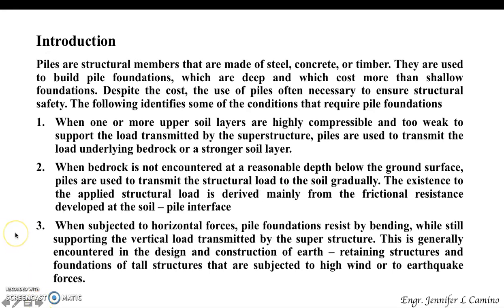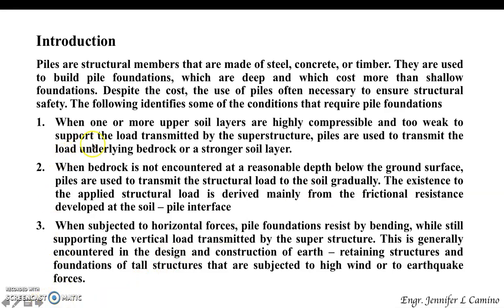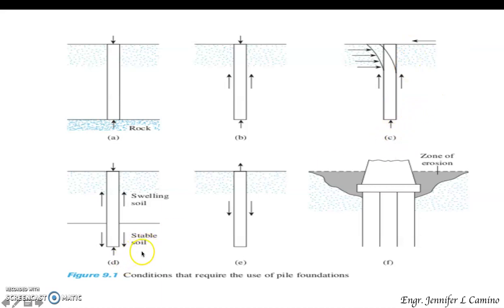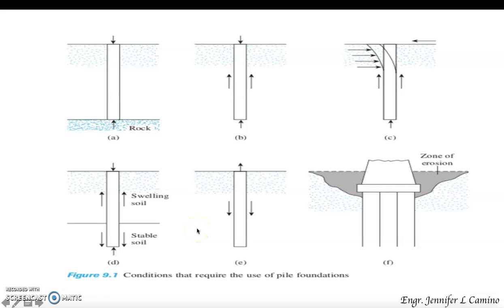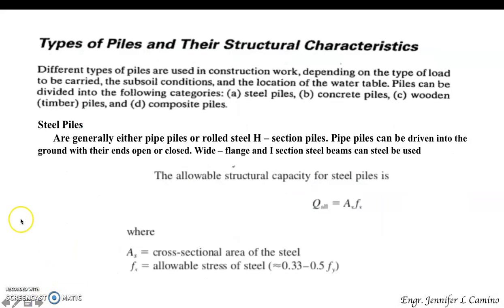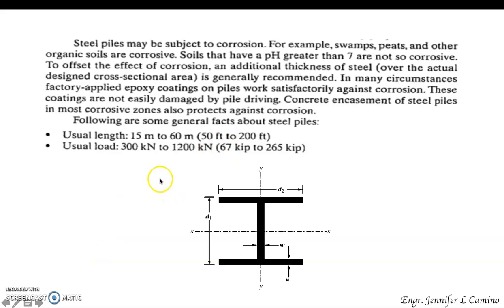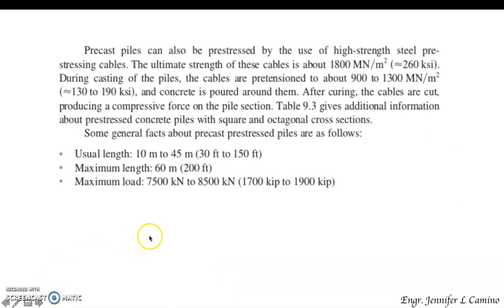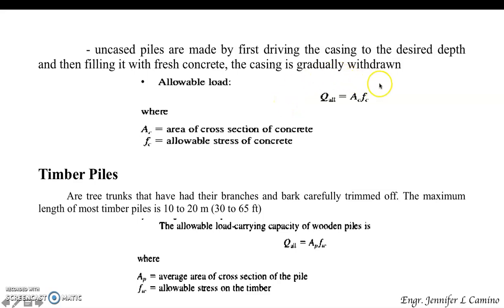Pile Foundations Part 1